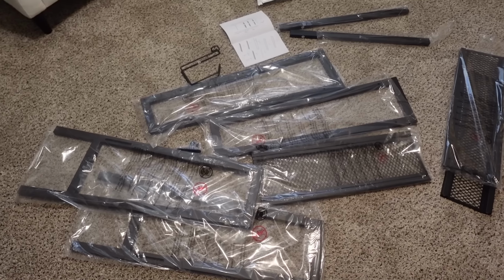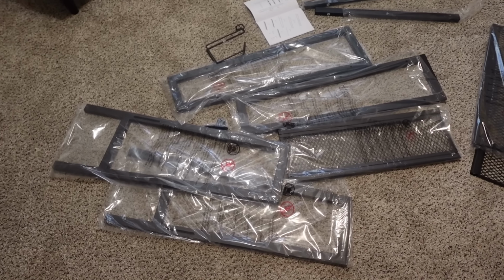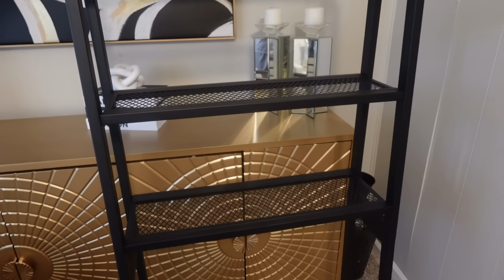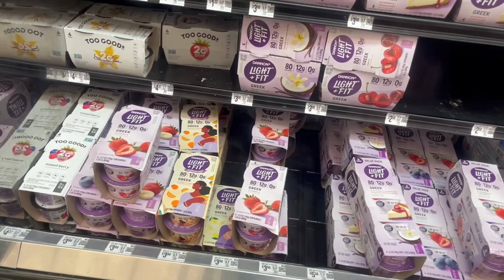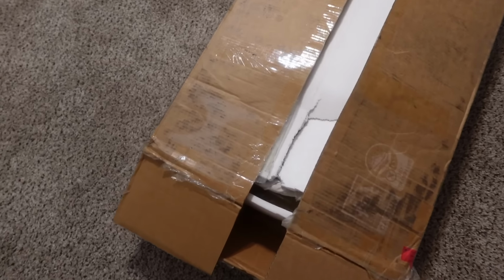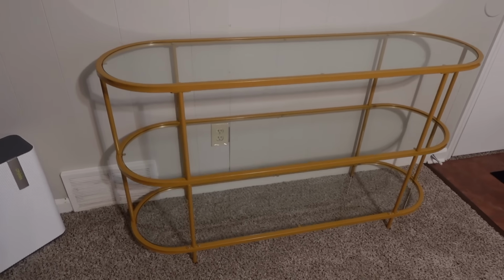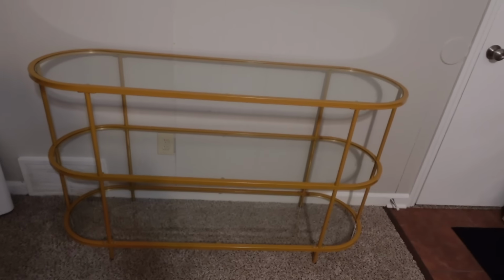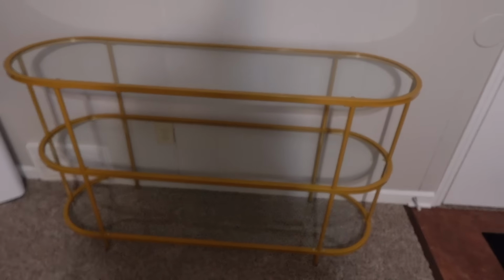Come With Me TO Walmart For A min + New Home Decor Furniture Ft COSTWAY + Home made Stir- Fry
Use GSPKFMV for 10%OFF on sitewide
LINK TO HOME OF DELIGHTS! Costway US

Hello every one enjoy today's vlog Welcome to all my new babies !!